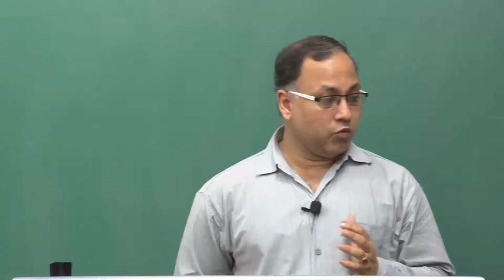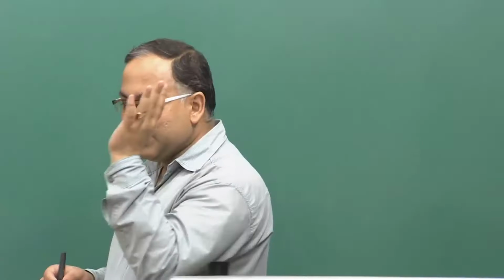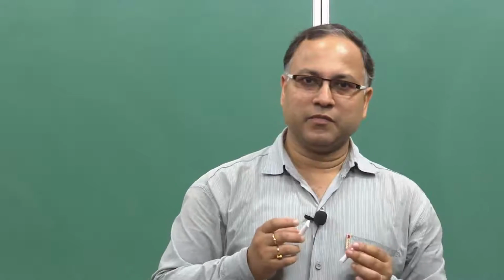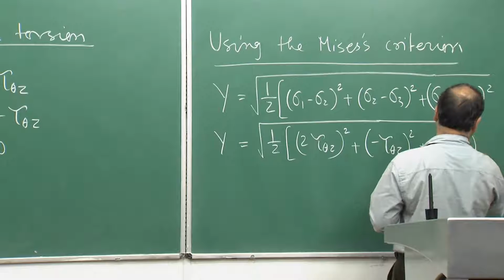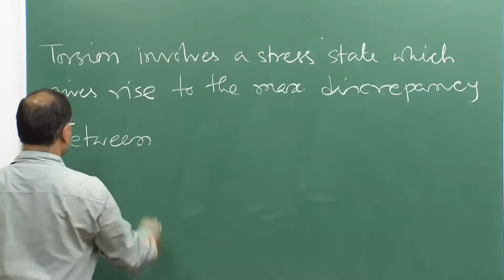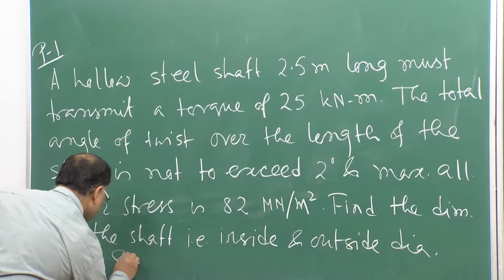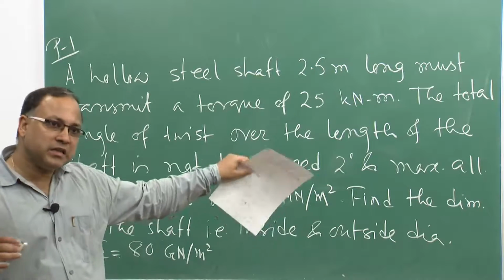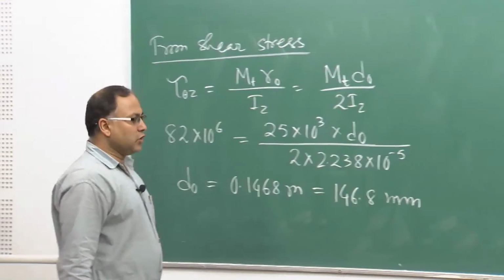Lecture 43 – Tutorial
Angle of twist, indeterminate structure, compatibility equations